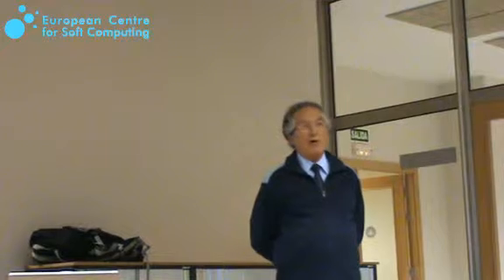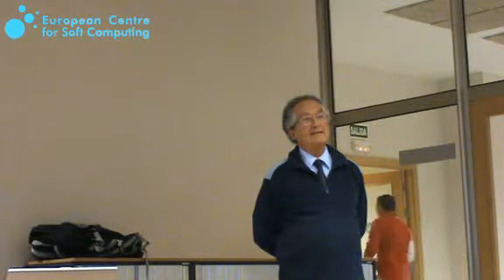CwW: S1-5.avi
CwW: "new lamps for old"?